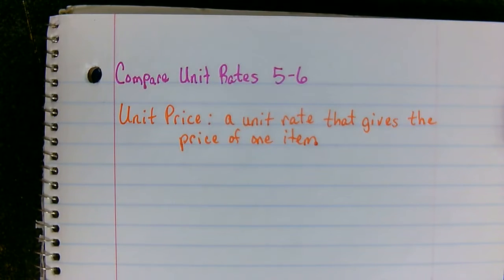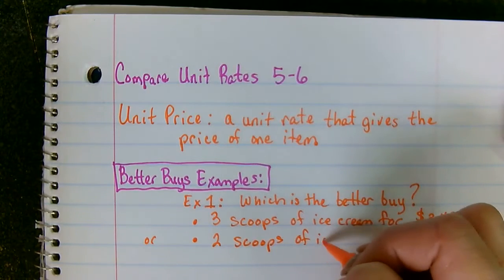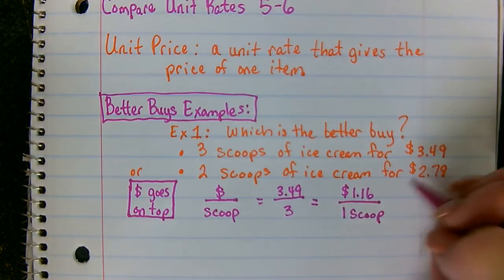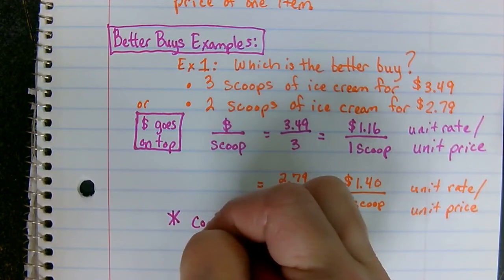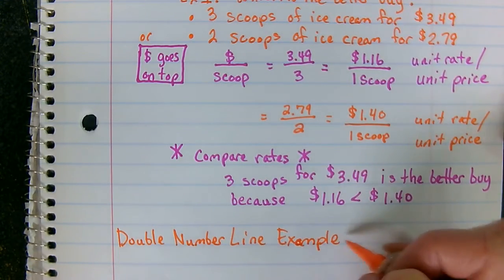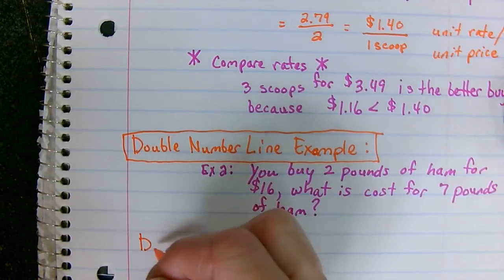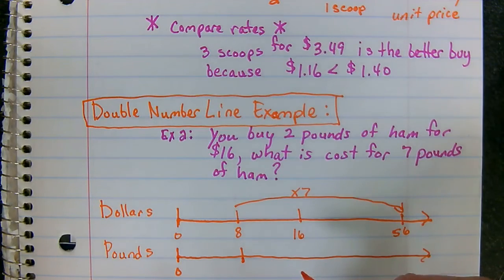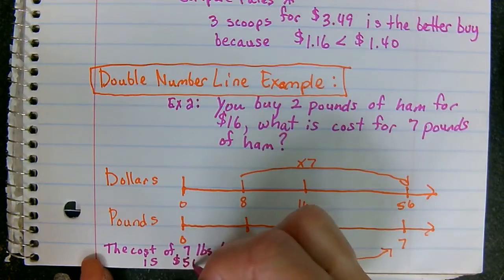5-6 Compare Unit Rates